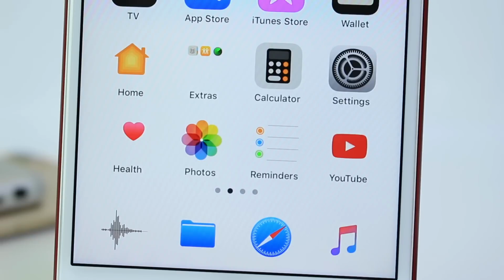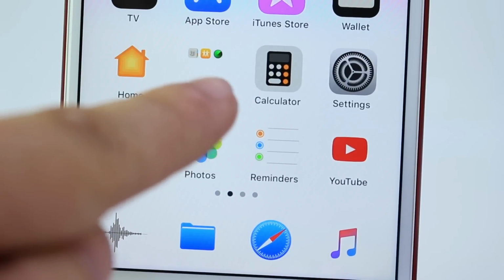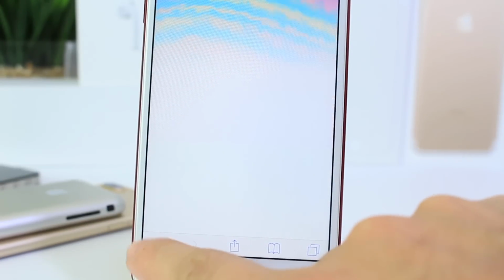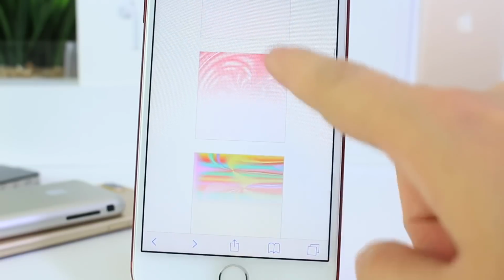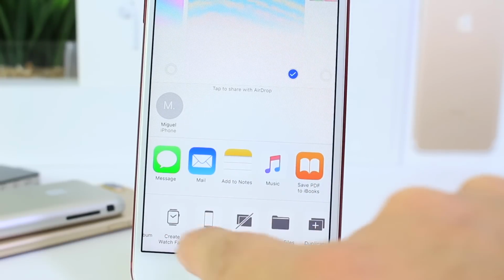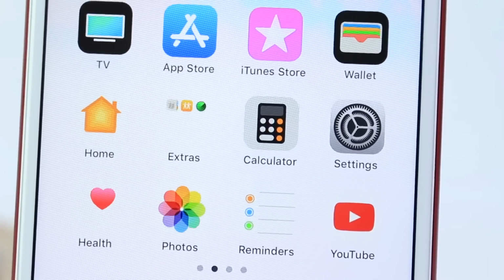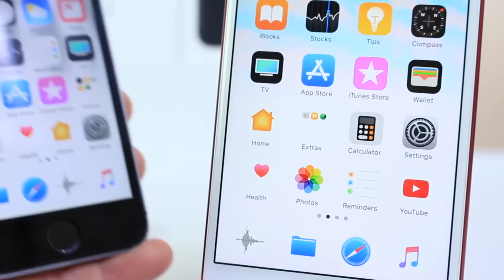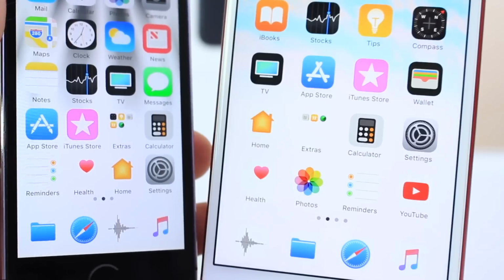Hide Dock & Folders Background in iOS 11 iPhone /iPad /iPod Touch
Hide the Folders & Dock Background in iOS 11